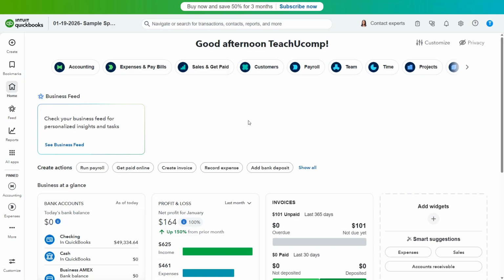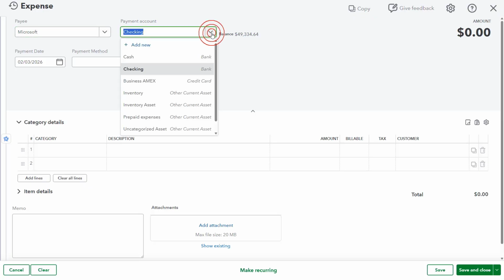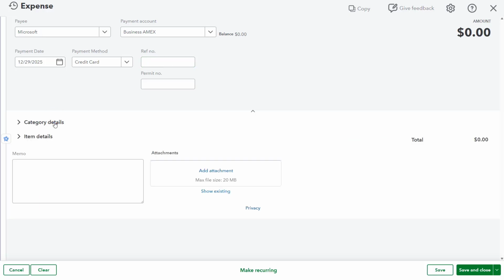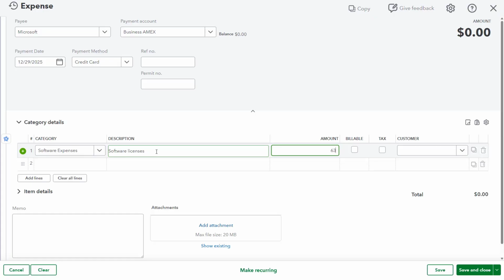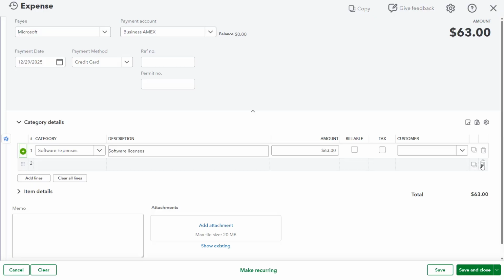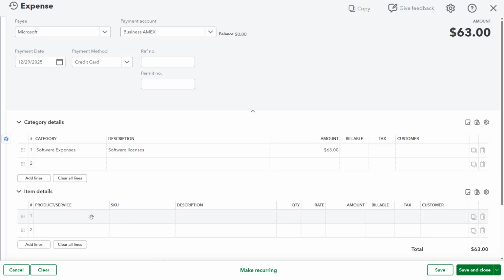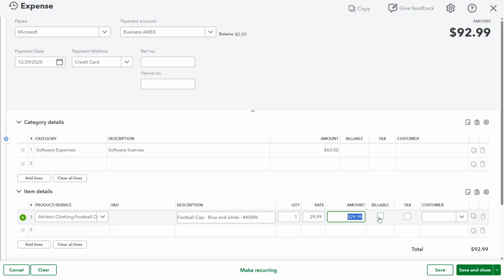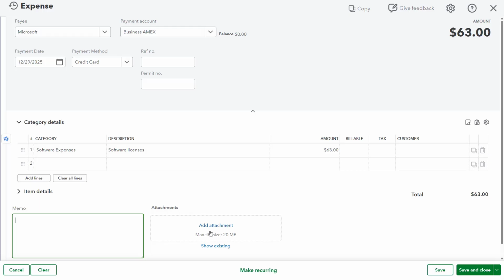How to Create an Expense in QuickBooks Online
This video shows you how to create an expense in QuickBooks Online. This video is from our complete QuickBooks Online training, _Mastering QuickBooks Online Made Easy_ ™. *To get the full QuickBooks Online training, please visit:*